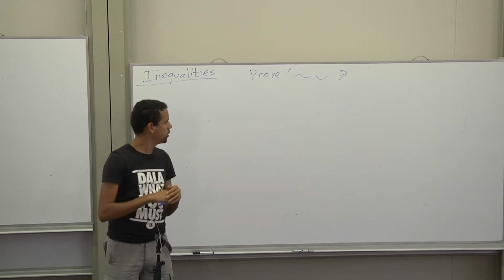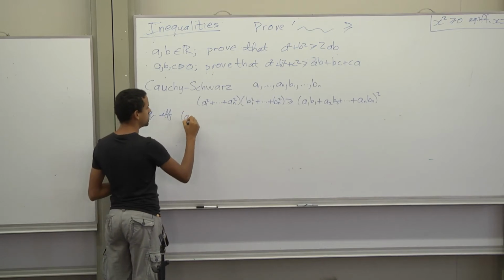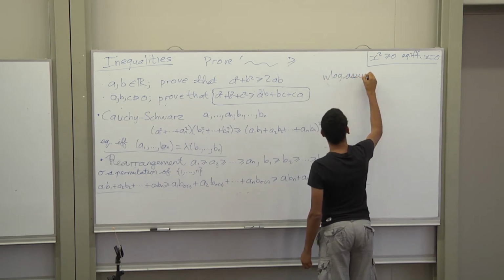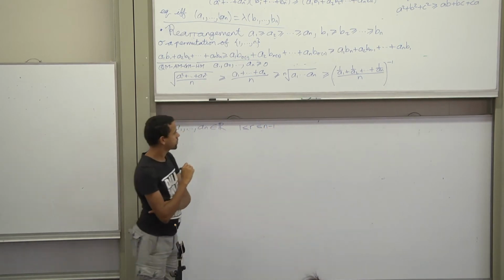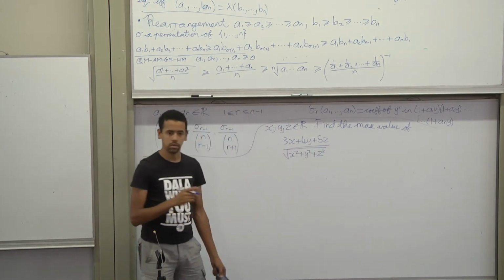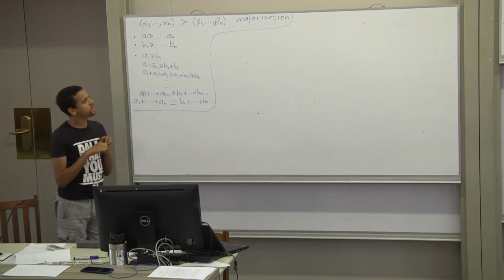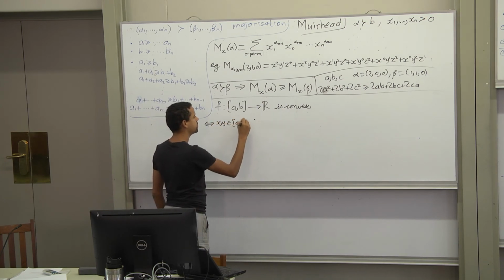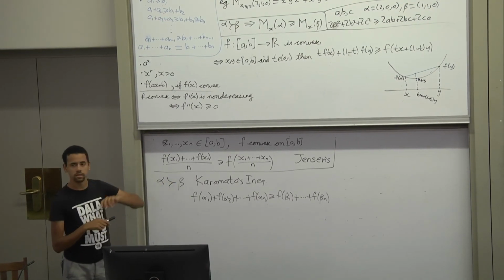Algebra 4 Inequalities